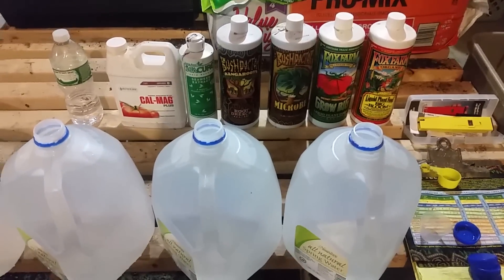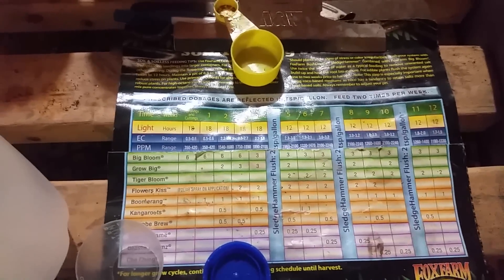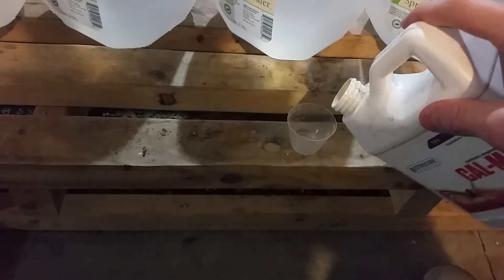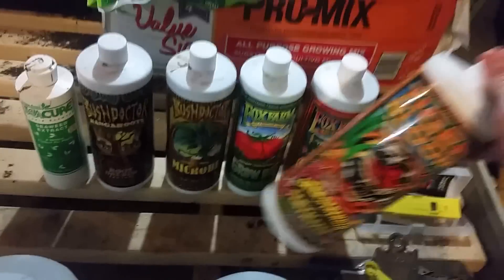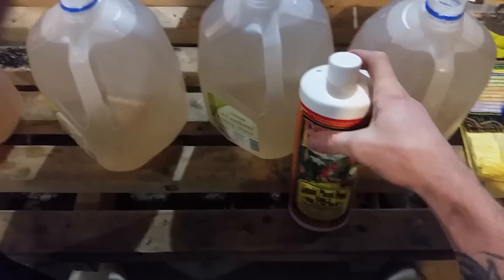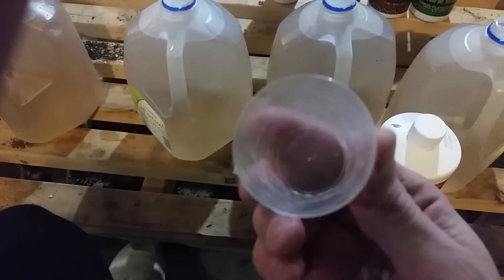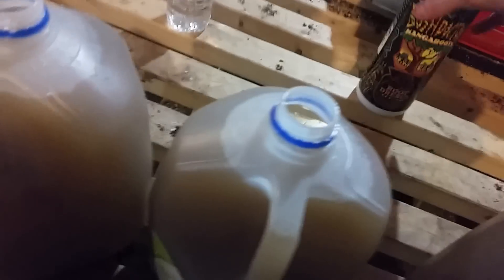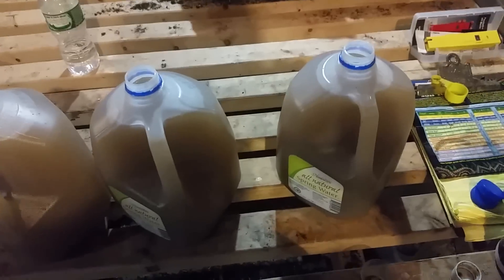How to Mix Fox Farms Nutrients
Mixing fox farms, Big Bloom (micronutrient) 6tsp, and grow big (nitrogen) 3tsp, Micro-Brew (for healthy root growth) 1/2tsp. I also use cal/mag (because I use R/O water) 1tsp, seaweed extract (for green healthy leaves) 1tsp. To Ph the mix I use baking soda (don't waste your money in "Ph solutions", baking soda is the best thing you can use trust me, easy peasy to make.) I use a 500ml water bottle almost to the top (R/O water, bottle water is fine) and 2tbsp baking soda. You can make any mix ratio you feel just remain consistent always. If you need Ph down use water and vinegar (same ratio as Ph up mix). I got the Ph tester off amazon for like $5.00 works good, but clean after every use with R/O or distilled water (bottle water is fine). Cheers!